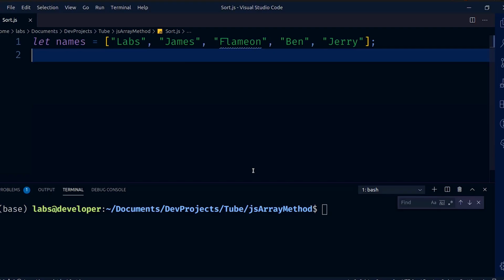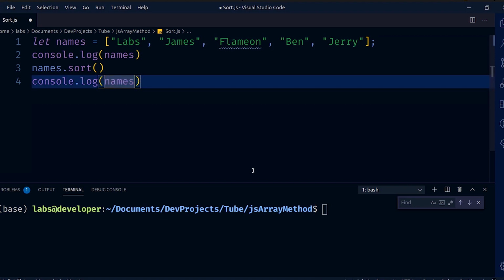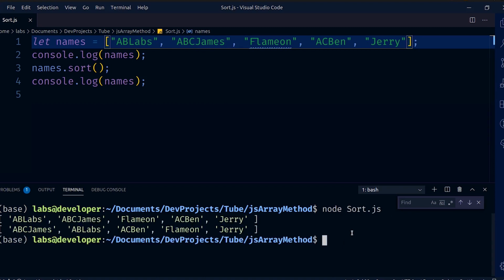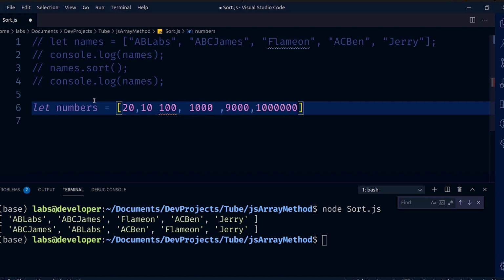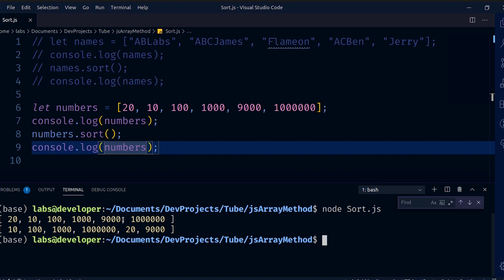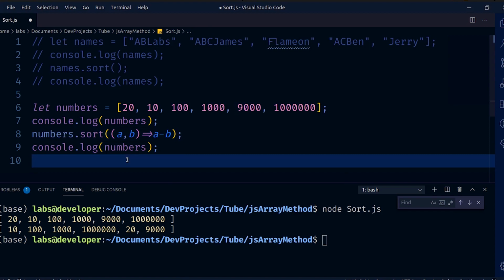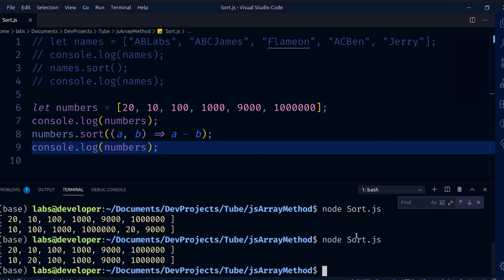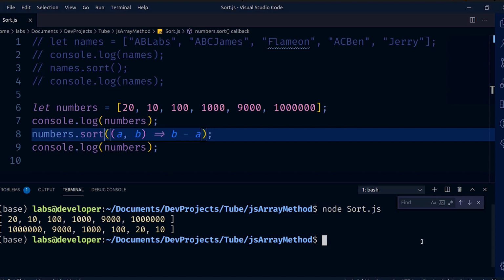Array .Sort () Method Explained || Javascript Tutorial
In this video , we will learn how to use javascript Array . sort method and all it use cases such sorting of number making use of a compared